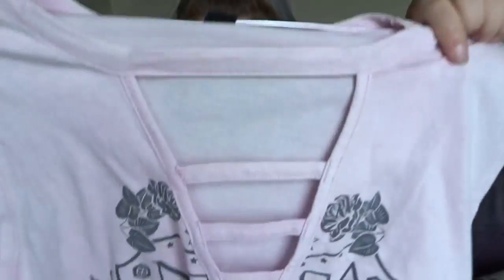Plus Size Try On Haul | Part 2 - Primark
As requested - I filmed this Primark try on haul for you & I did film this around 2 weeks ago, but as stated in my previous video - I have not been feeling upto editing (this took me around 2 hours to edit in total) So sorry for the overdue wait.
Also. Sorry about the cat food in the background lol I had no idea it was in shot until after I got to editing!LOL

Little disclaimer - I am not a model (if it isn't obvious) lol and this is my first proper time doing a professional try on haul, so if you don't have anything nice to say then please keep your comments to yourself, okay thankyou bye.

Ladies - I advice you, when you go out on a binge shop and you get home with all your bags... put on a show, do your own cat walk and strut your stuff :) Put some music on and slay girl.
Make yourself fell 1,000,000 dollars.

If I forgot to mention the sizes:
Bodysuits are in fact a UK Size 20, and the rest are a UK Size 18.
All bought from a Primark in the sale in the United Kingdom.

As always, take care of yourself guys
& Love Yourself.
xo